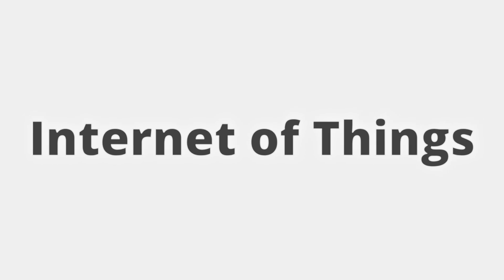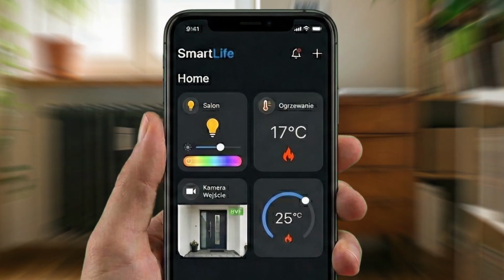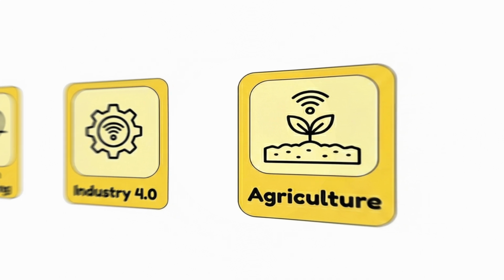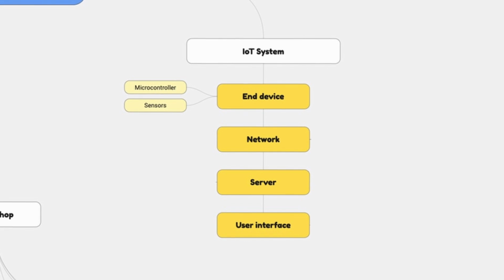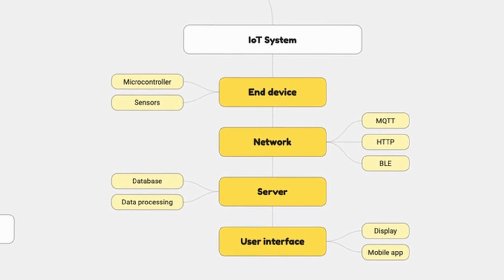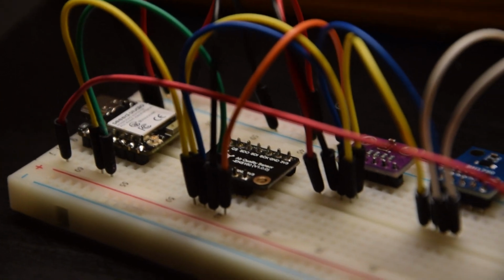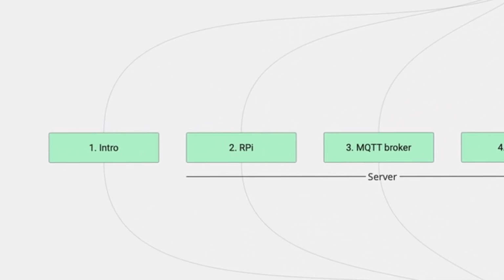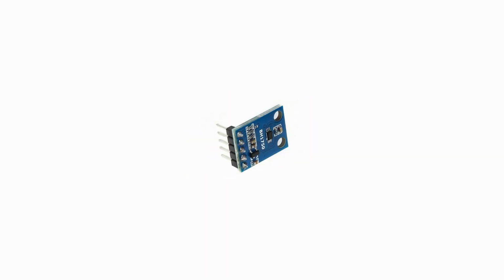What is the IoT? | IoT in practice workshop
Welcome to the first episode of the "IoT in Practice" workshop series!

In this series, we will build a complete Internet of Things system together - from connecting sensors, through setting up your own server and MQTT broker, to visualizing data on an e-paper display. Our goal is to create a fully functional home weather station. That will be a great IoT project!

We start with solid foundations. You will learn what IoT actually is, how the system architecture is built (end device, network, server, user interface), and explore real-world applications - from Smart Homes to Industry 4.0. I will also present the detailed roadmap for the upcoming episodes.

“IoT in Practice" Workshop Roadmap:
1. Introduction (This video)
2. Raspberry Pi Installation & Setup
3. Mosquitto Broker Installation
4. Creating the Server & Database
5. Reading Data from Sensors
6. Communication: XIAO Microcontroller ↔ Server
7. E-Paper Display Integration